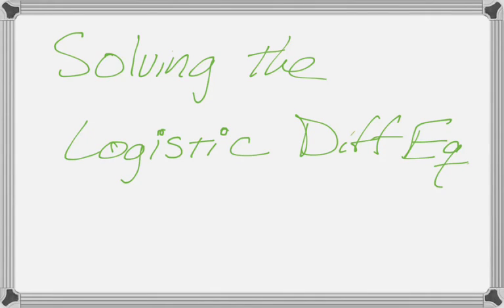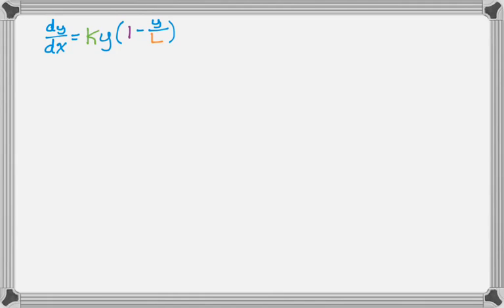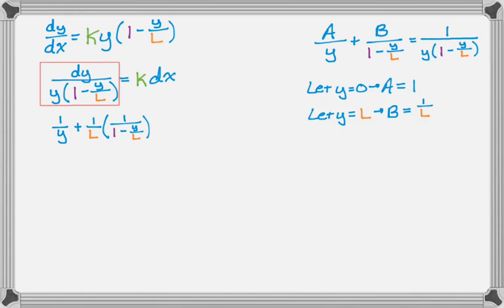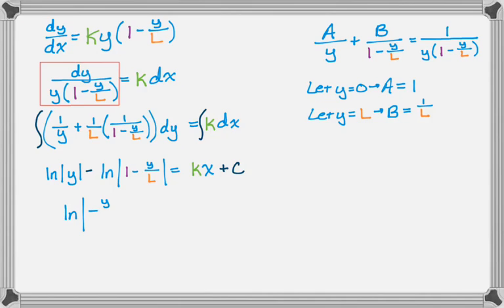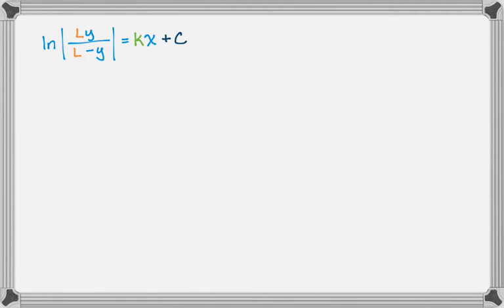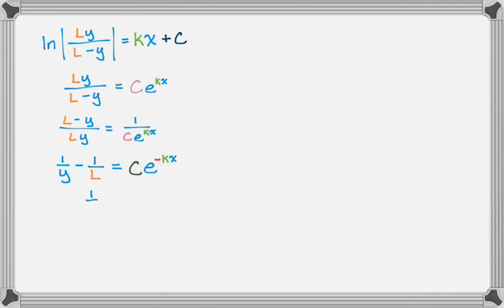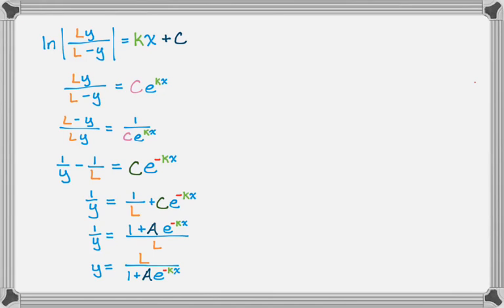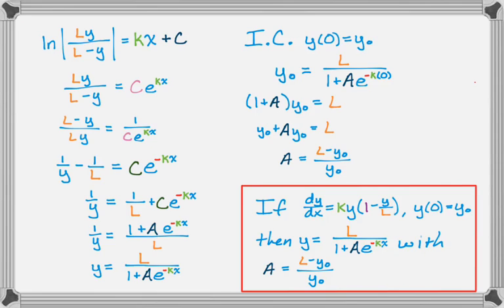Logistic Differential Equation - Finding the Solution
Step-by-step solution of the logistic differential equation.  Requires partial fraction decomposition.  Once you've solved it you should just remember the solution and use it rather than actually integrating every time.